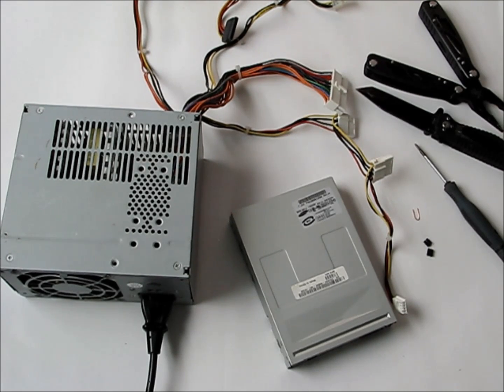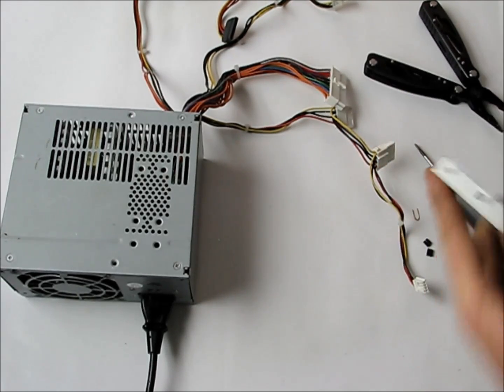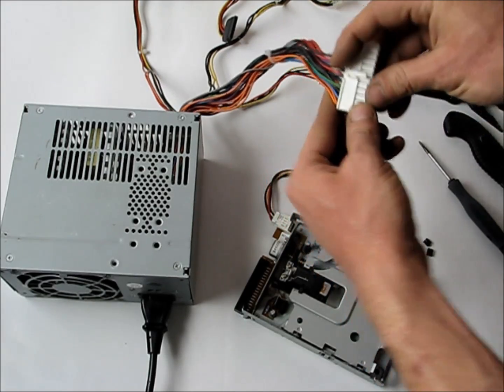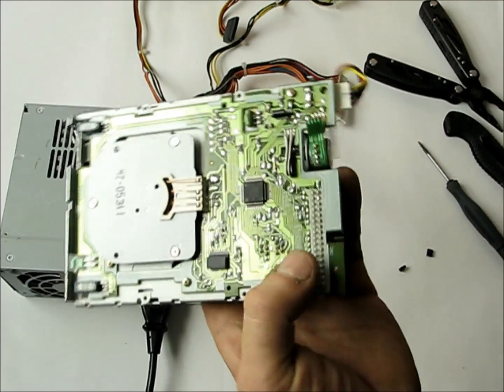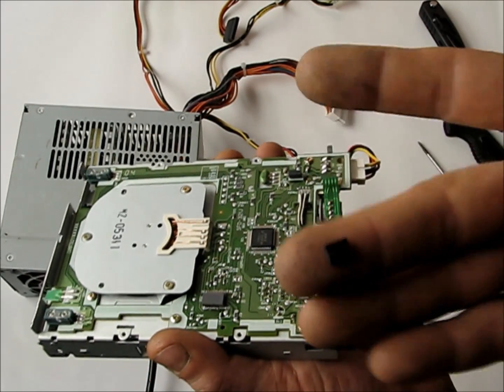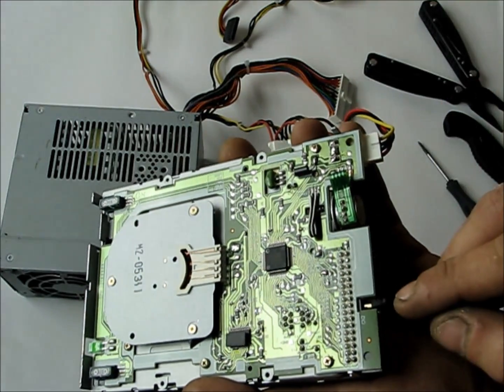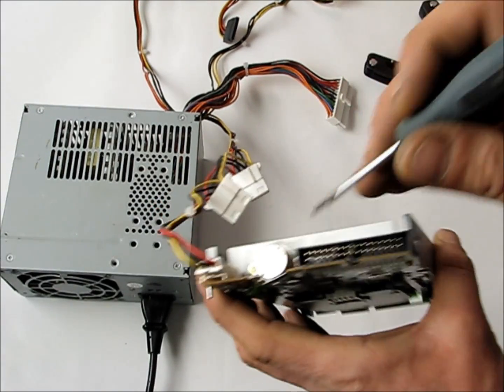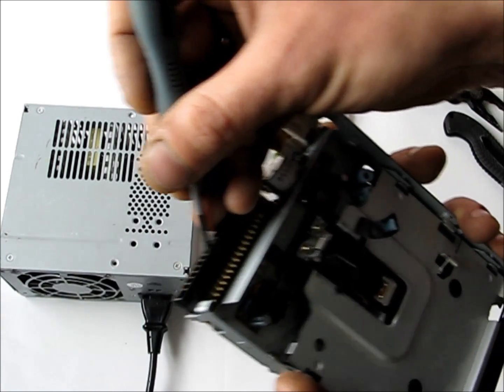DIY FLOPPY DRIVE CNC: Part 1 - Hack a Floppy Drive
To make a CNC machine, you need to use stepper motors. Floppy drives have them, we can use them :D This is an easy way for you to get a basic understanding of how stepper motors work. In this video we prepare a floppy drive for use in our MINI CNC machine, and explain how the pins are interfaced to make the stepper motor move. In the next video we make a printer port interface that we can then use to trigger the floppy drive pins.

Notes: Not all Floppies CD-Roms are created equally, for this project we are going to interface with bi-polar stepper motors found commonly inside of CD-Roms and floppy drives but some CD-Roms have rotary encoders and plain dc motors (they have 1 red and one black wire) we are looking for CD-Roms with stepper motors. Also optimally we would use the same floppy drive make and brand so the controller assembly would look cooler (optional).